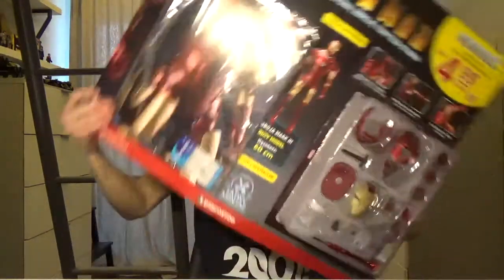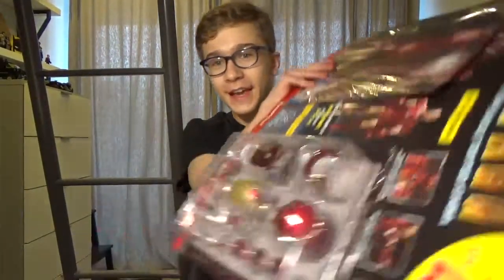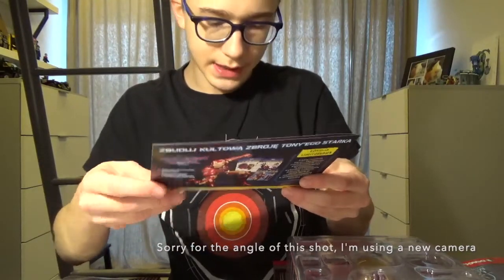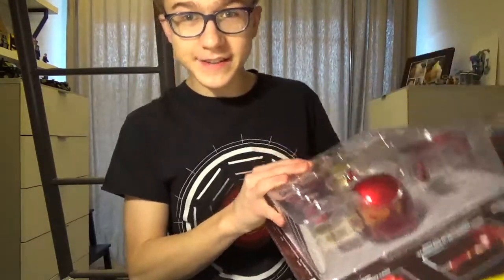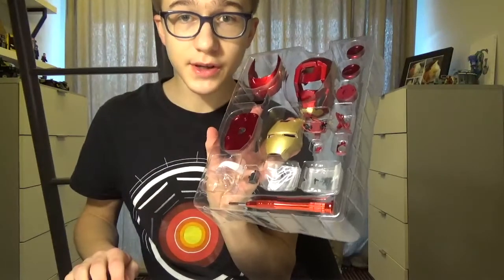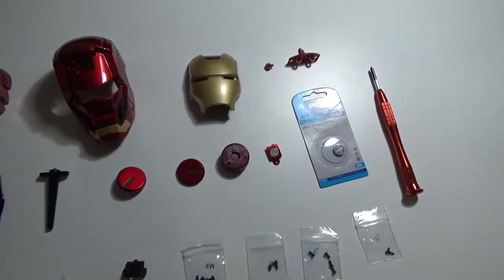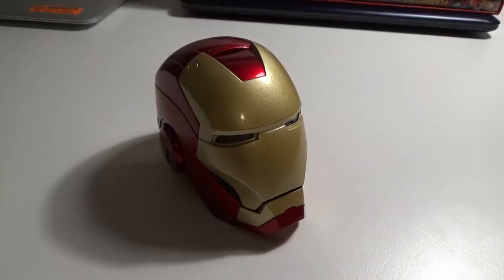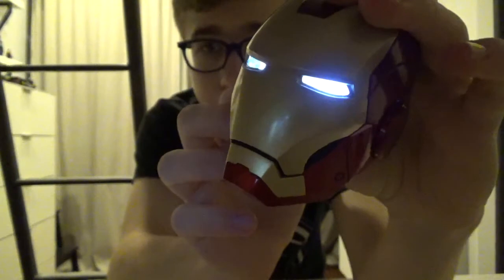Building a Working Iron Man Helmet!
Hello everybody and welcome back to another TNN comment section, seriously does anybody read these?